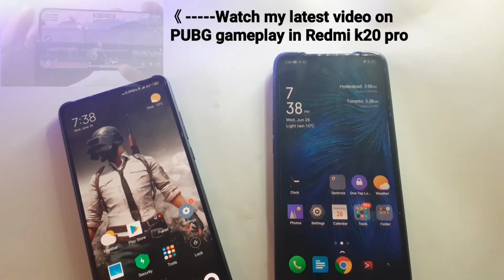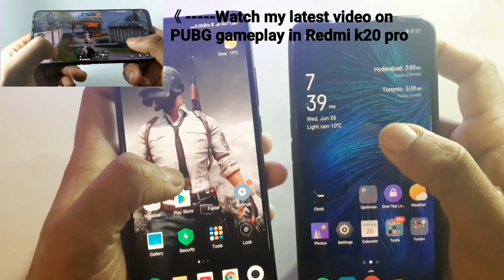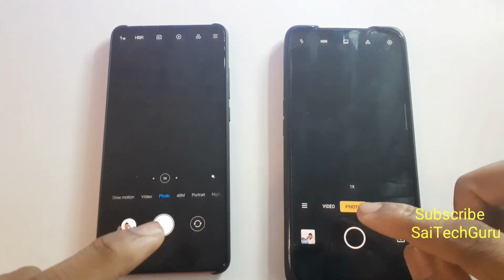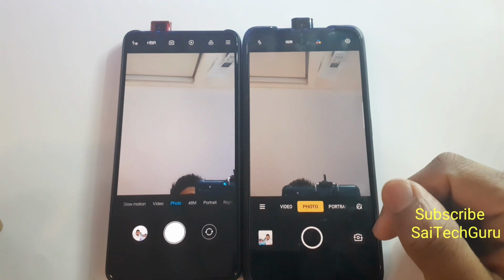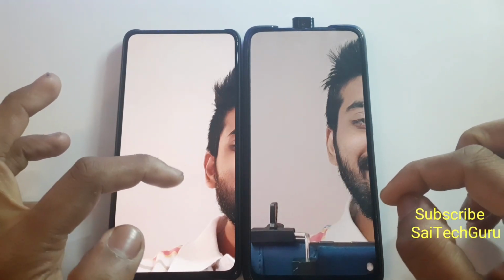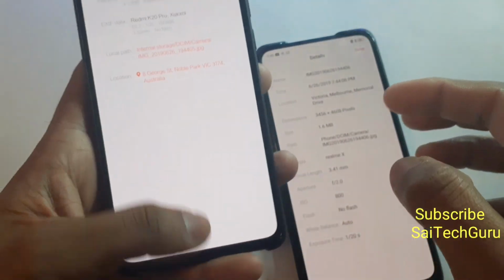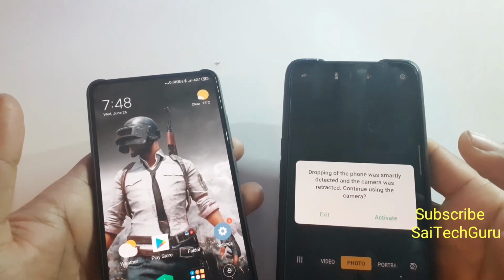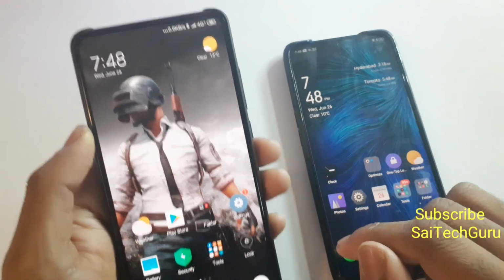Redmi k20 pro vs Realme x popup slefie speed test